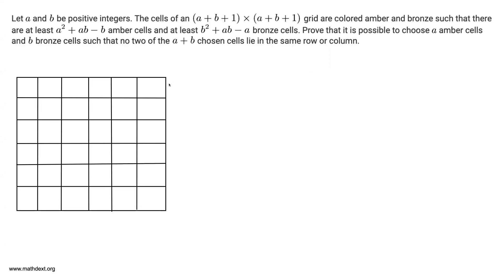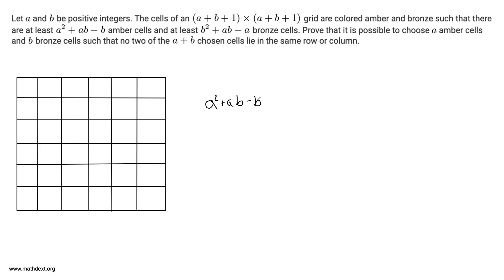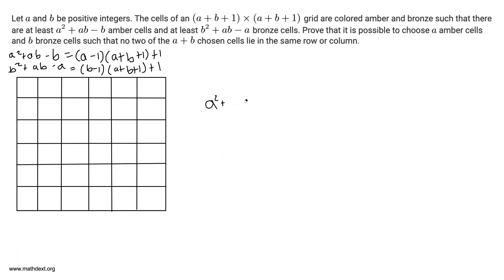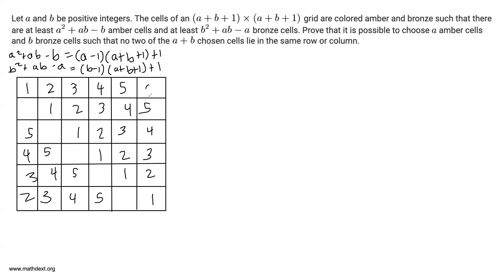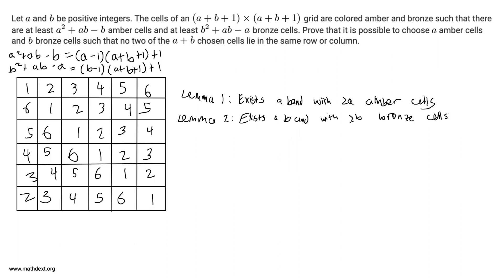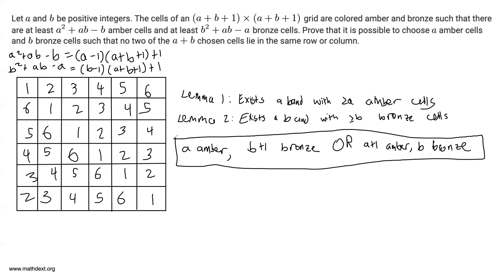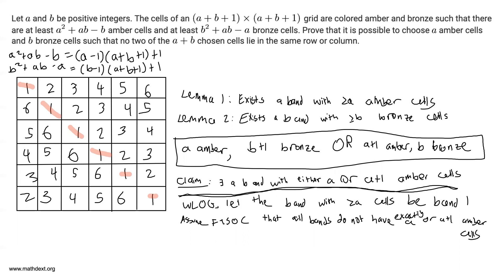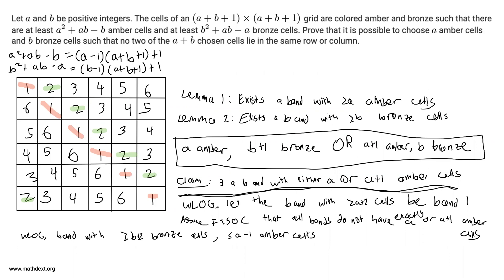Amber Bronze Is Not A Crayon - 2022 USAMO Problem 1/JMO Problem 2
In this video, we solve problem 2 of the 2022 USAJMO/problem 1 of the 2022 USAMO.